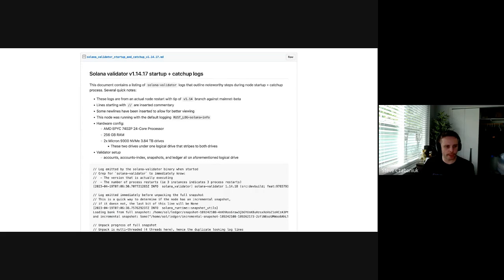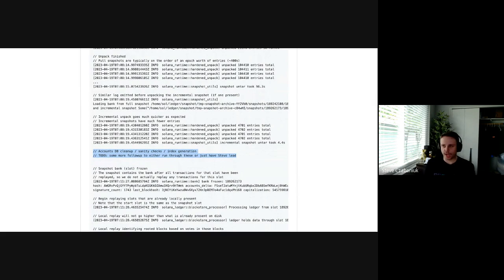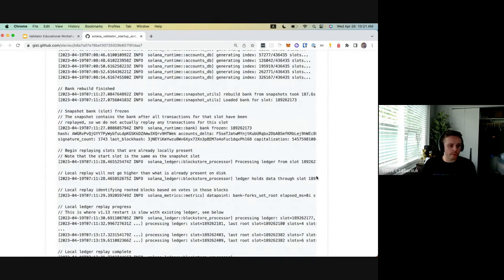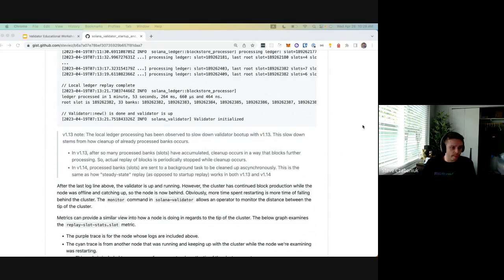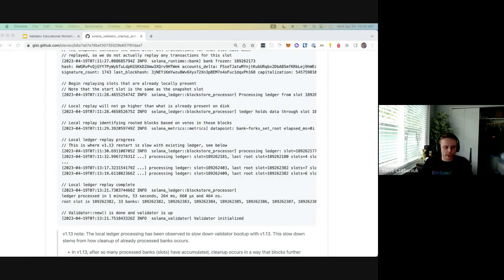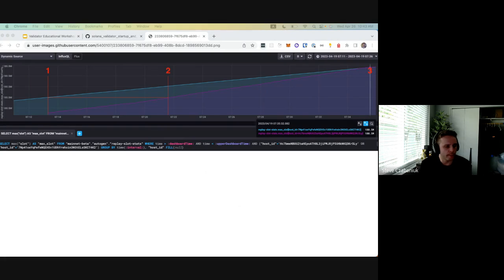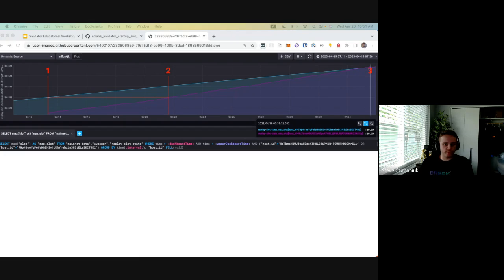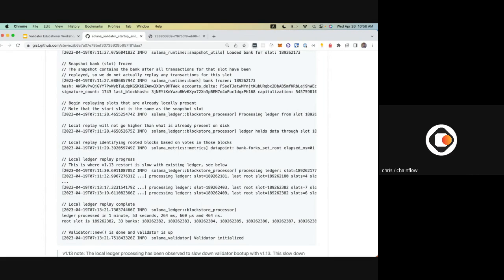Solana Validator Education - Validator Startup Logs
steviez#9185 from Solana Labs, walks validator operators through important log messages to look for when your validator is starting up.

Tim Garcia: discord handle for steve: steviez#9185

chris / chainflow: Unpack ends when you see the "untar took..." message?
chris / chainflow: thanks

Tim Garcia: I'm not seeing a todo in the notes. Maybe a hard refresh?

Tim Garcia: Maybe. a dumb question but could you be in a case where you have a gap between full snapshot end and incremental start?

Blake Bartenbach: In many cases I have seen the validator fall further behind the cluster while waiting for repair shreds (I think my terminology is correct?)

Tim Garcia: yes, that makes sense, repair is slow and turbine is faster

Blake Bartenbach: It looks like this chart is the best case scenario

Tim Garcia: shred_insert_is_full - metric to look for to check for repair being finished

Sergii Golovatenko: Thanks

chris / chainflow: Thank you

melea crypto: Ty

Oleksandr Vershynin: Thanks

art3mis.cloud: Absolutely amazing